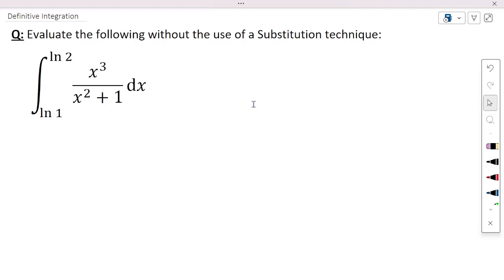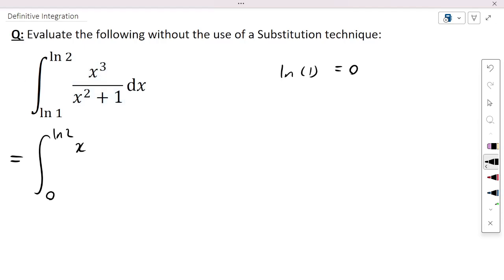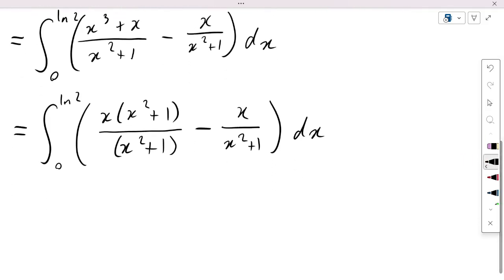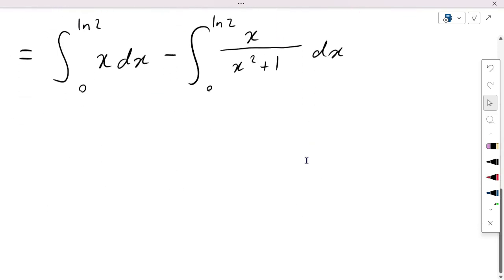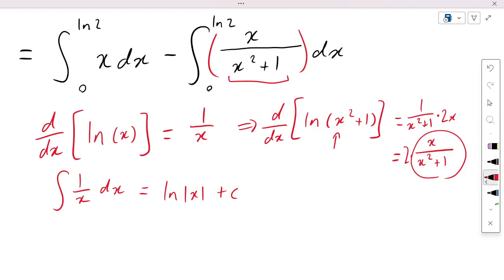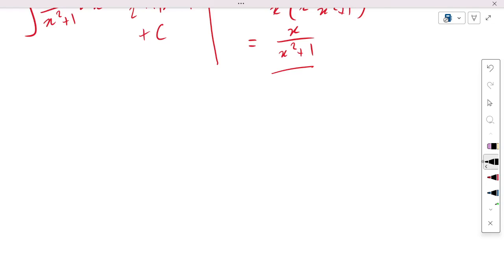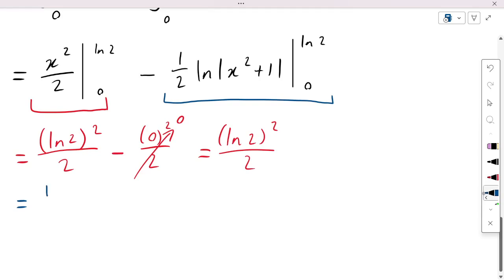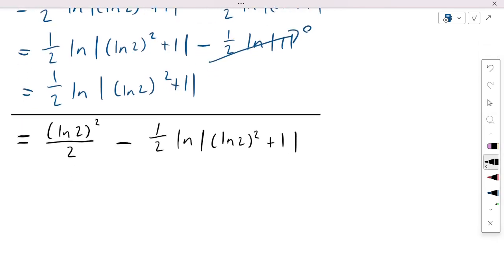Integrating without Substitution | Fun with Integrals #1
Just a dude playing around with Integrals, nothing too serious. But yeah, welcome to the FIRST OFFICIAL part of my series "Fun with Integrals", where I do an Integral, but with a side plate of Challenges. ENJOY! :D